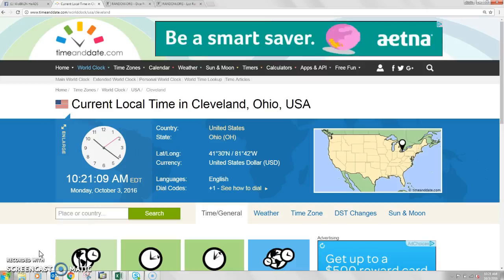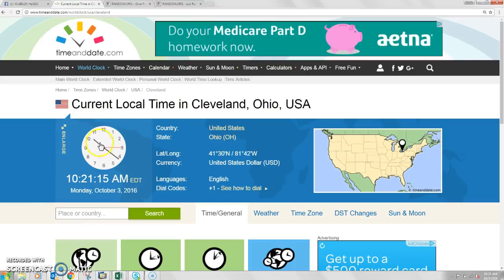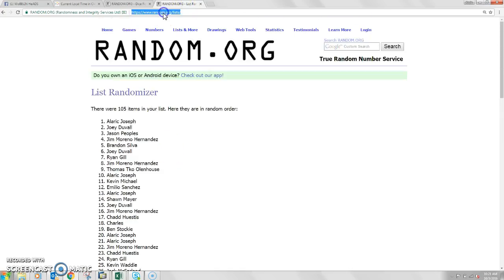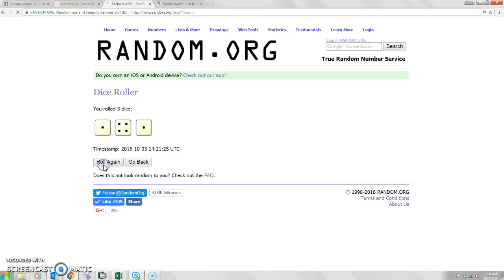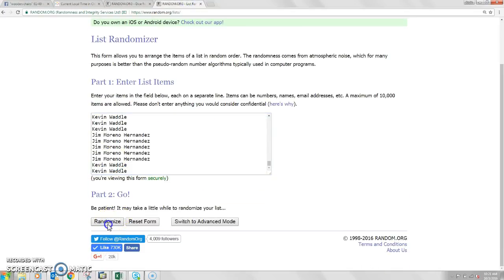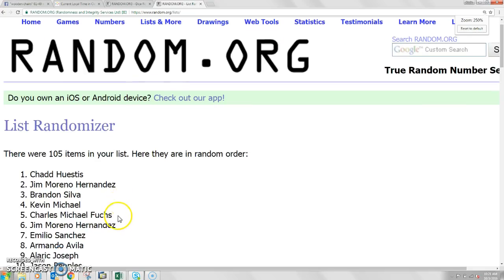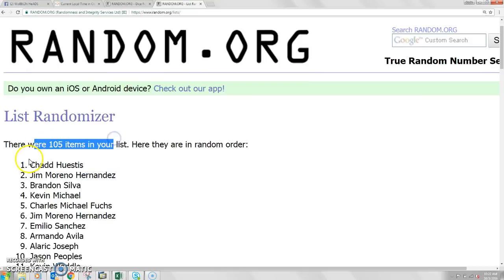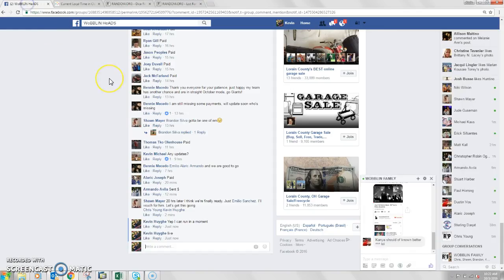Bennie 2 madbum